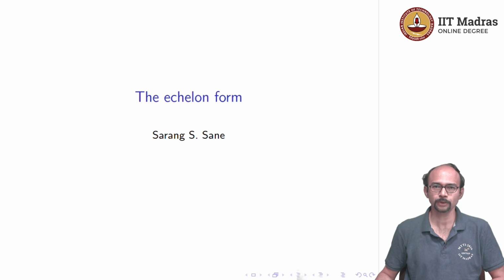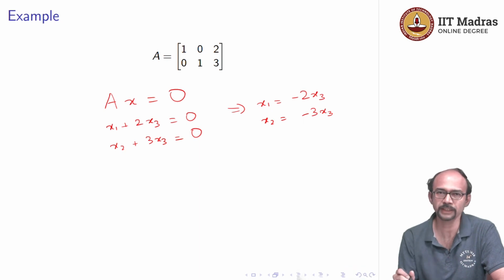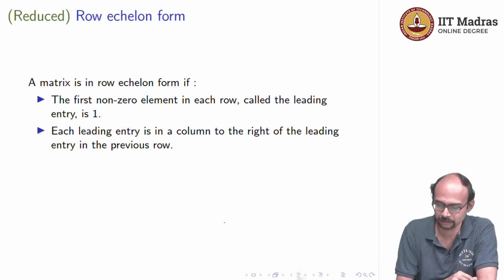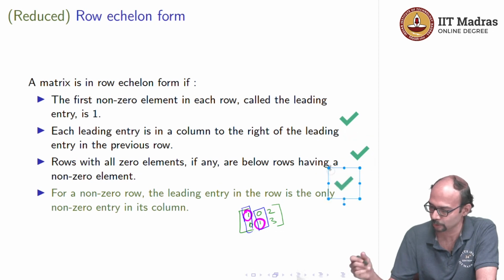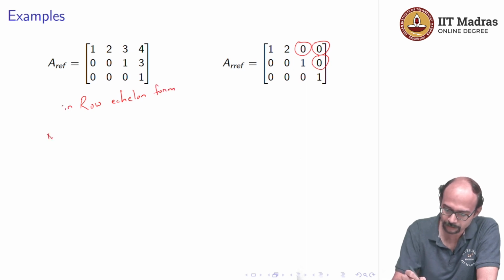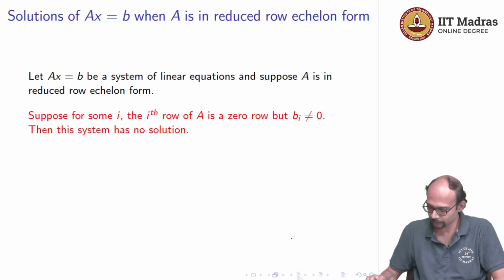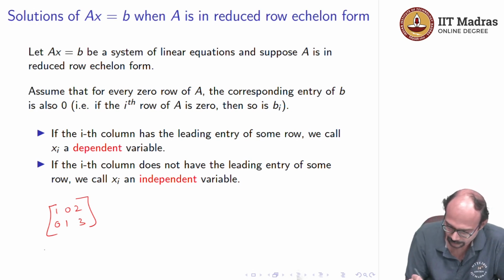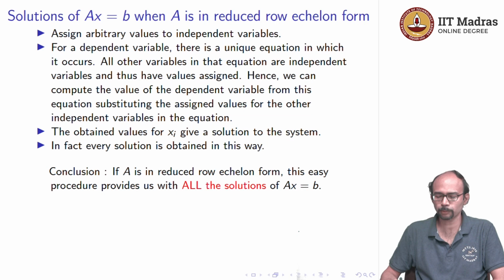L02.04 The echelon form